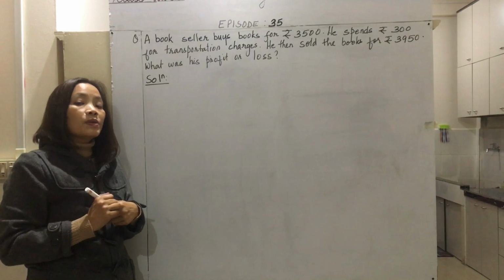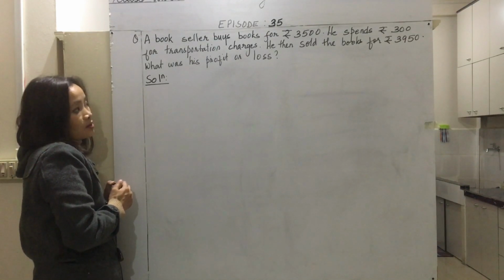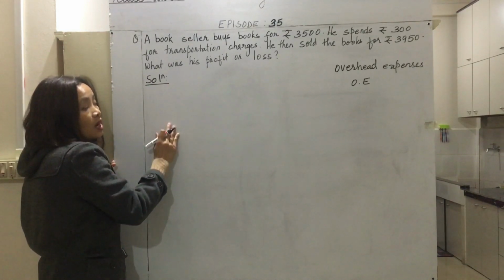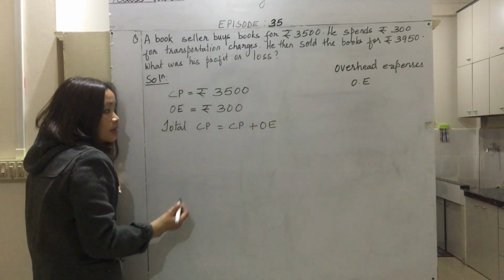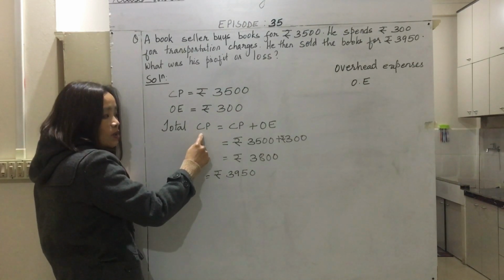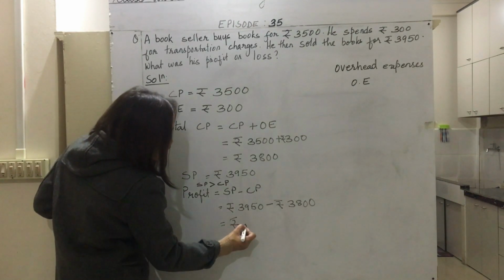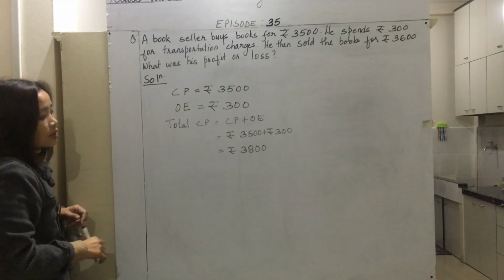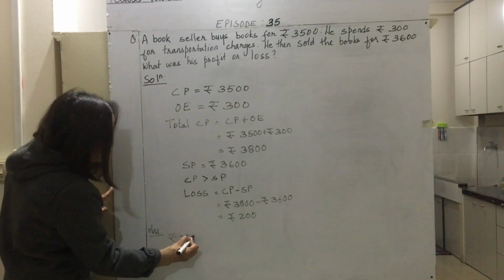Class 5 Maths Episode 35 (Noah's Foundation School)